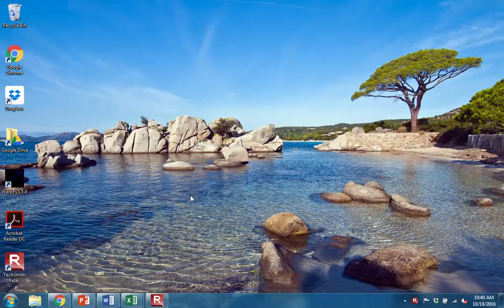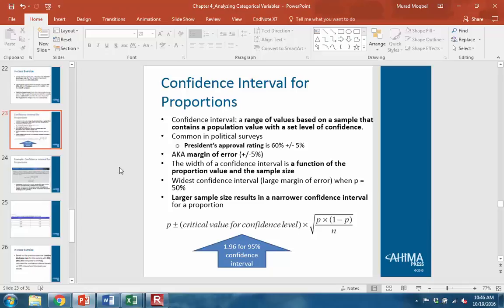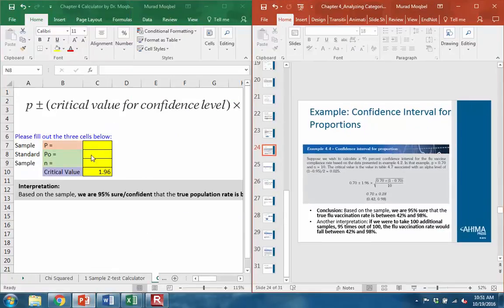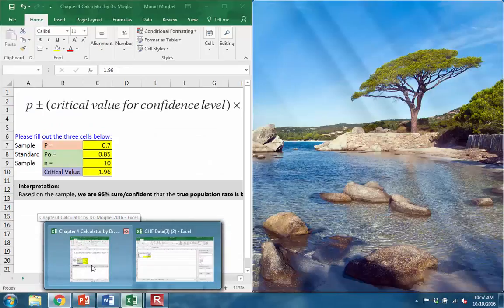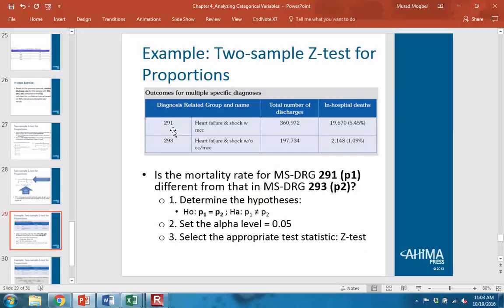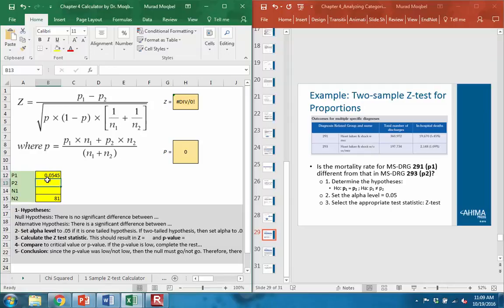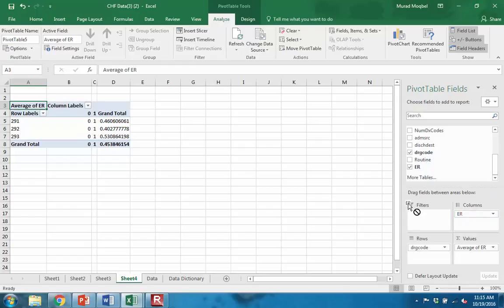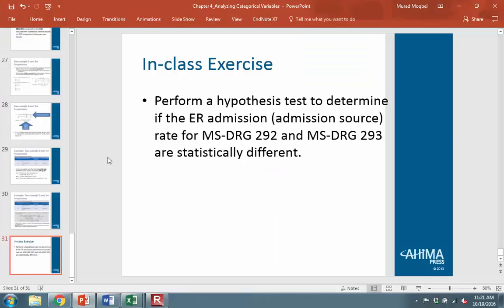Two Sample Z-test for proportions and Confidence Interval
Two Sample Z-test for proportions and Confidence Interval in MS Excel